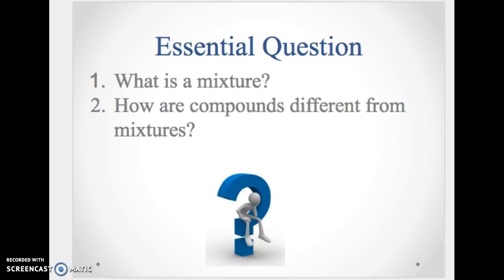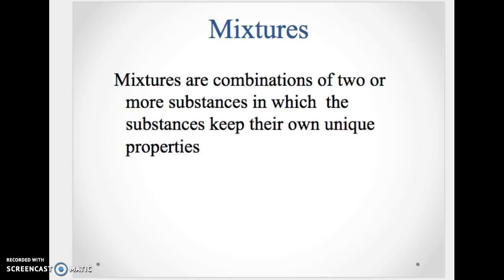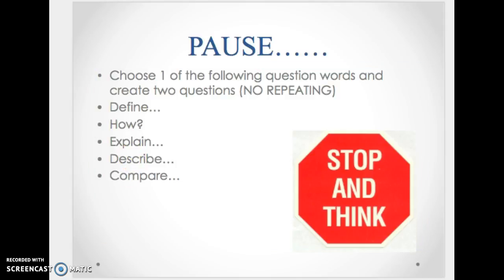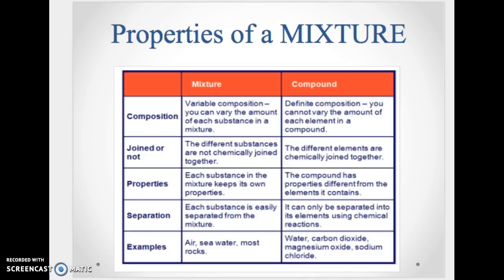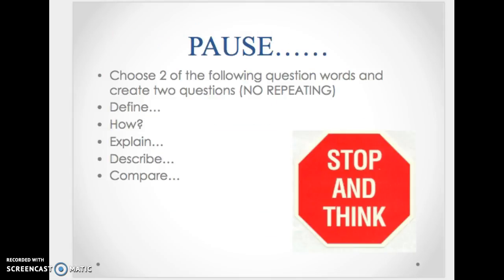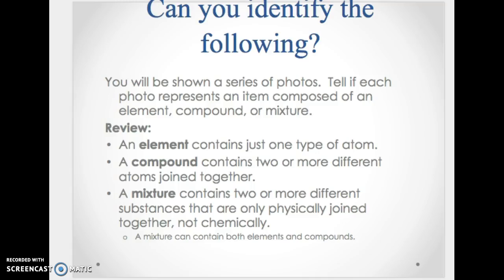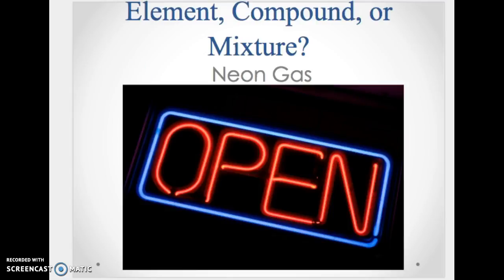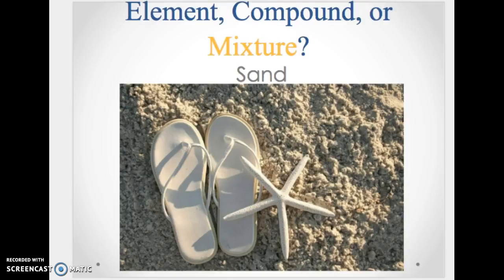Notes on Mixtures